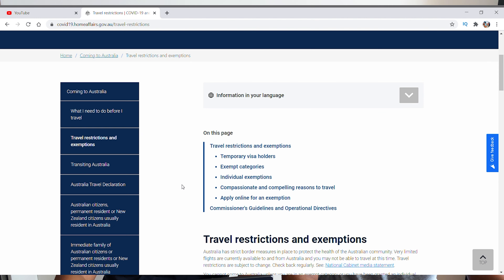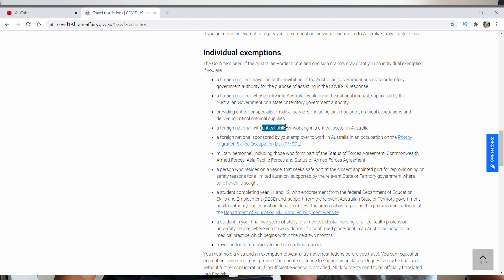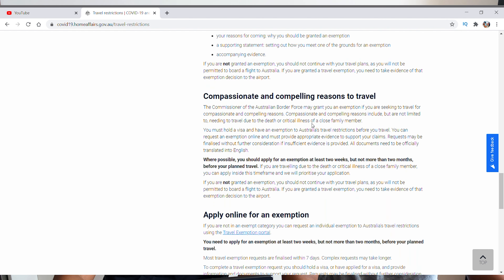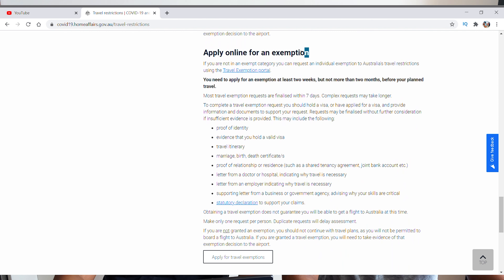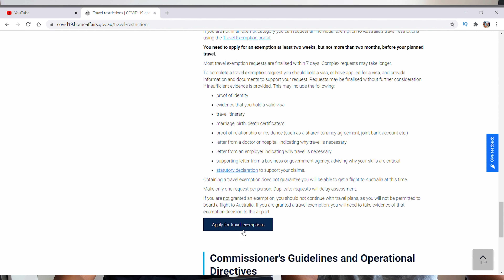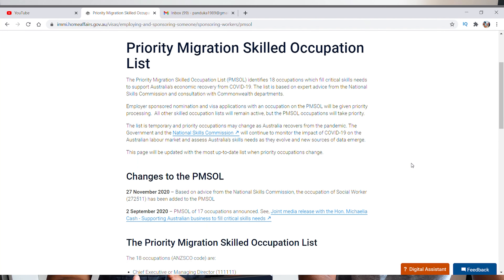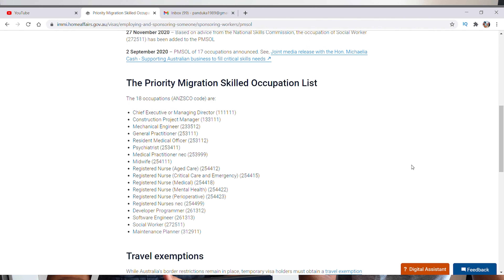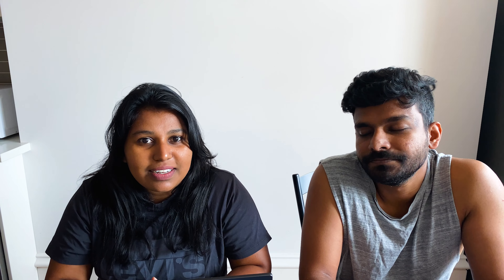TRAVEL EXEMPTION AUSTRALIA - Application to Enter and Leave | Australian Travel Ban ⚠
With the Australian Travel Ban now it's required to make a travel exemption application to enter and leave Australia.  Our story on how we managed to get a travel exemption with the present travel ban in Australia.  A detailed video on how we got the Australian travel exemption under compassionate grounds with the job offer we landed while offshore with our 489 VISA.